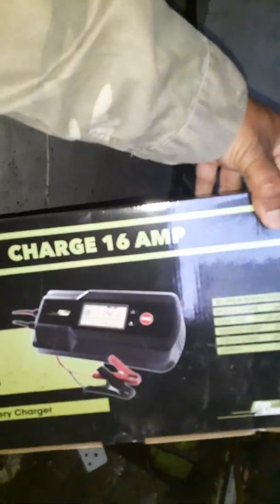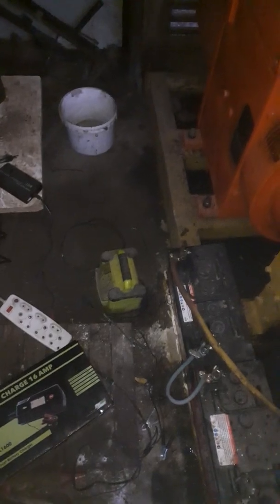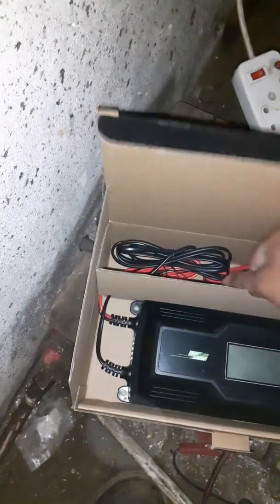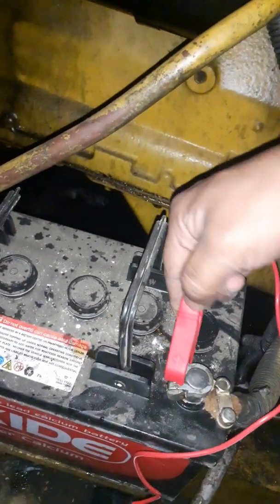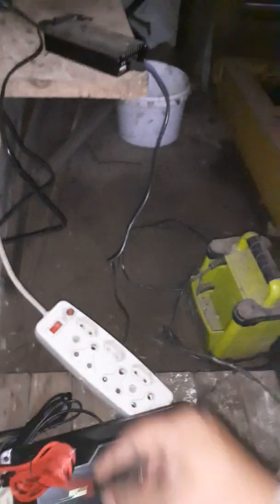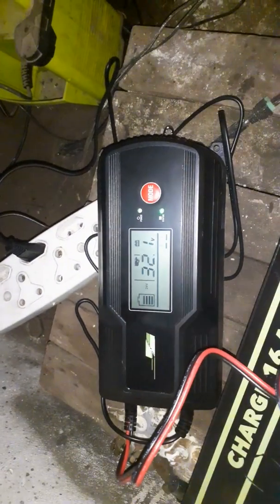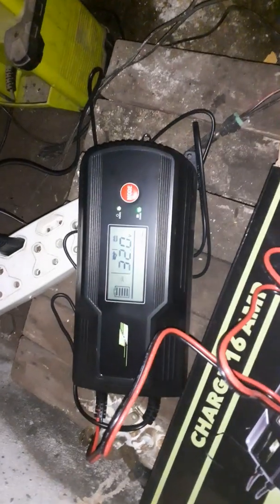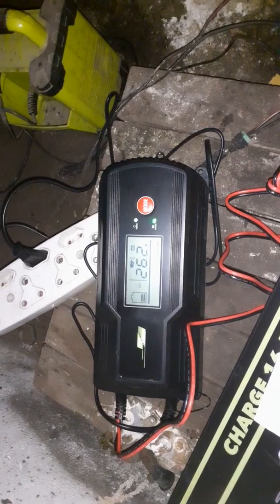How to connect a 24 Volt battery charger to a 24 Volt setup.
This video is a guide only on how to connect a battery charger to a 24 volt battery system.